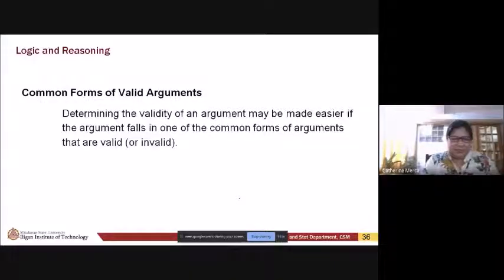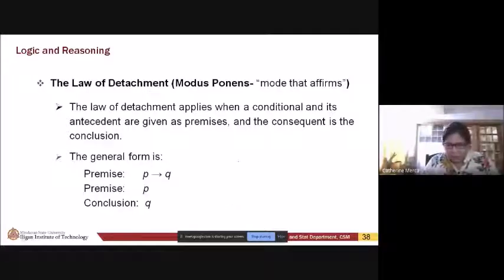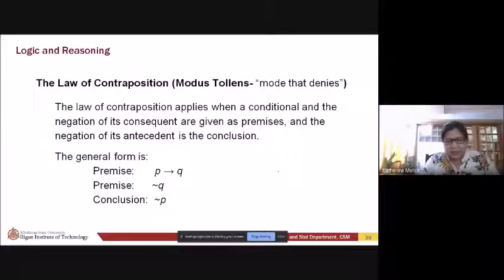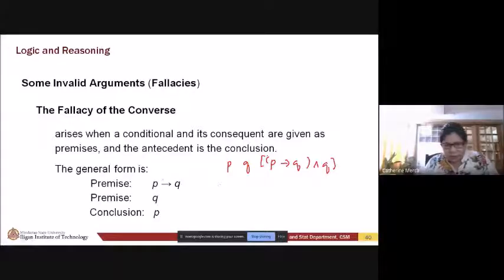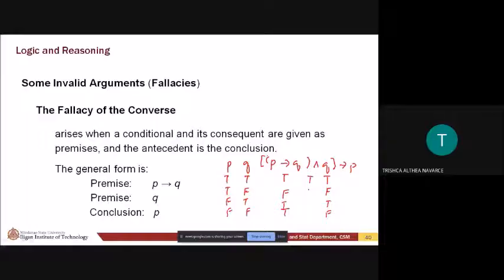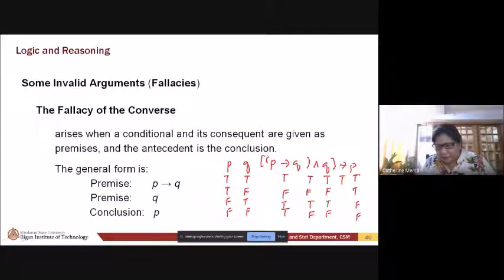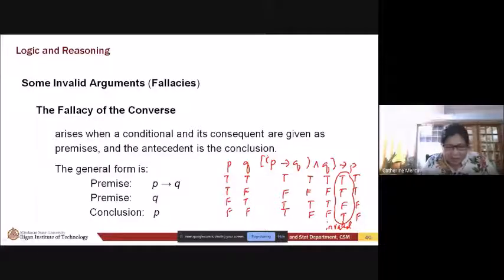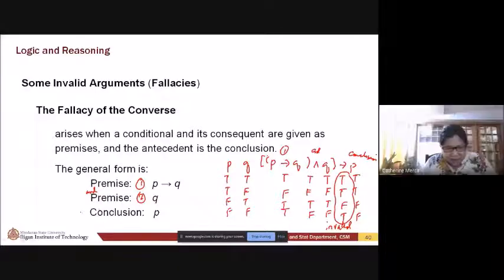GEC 104 vid clip Part 3b some forms of valid and invalid arguments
Discussion on some forms of valid and invalid arguments.